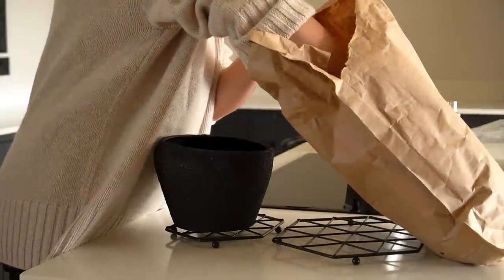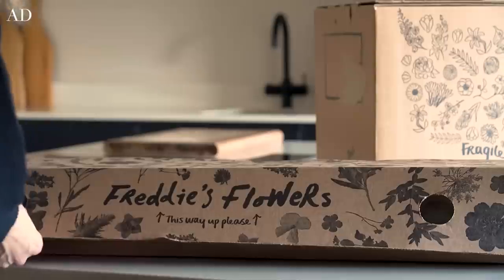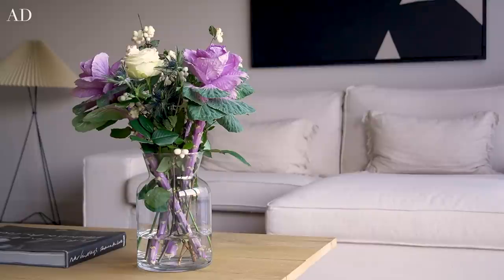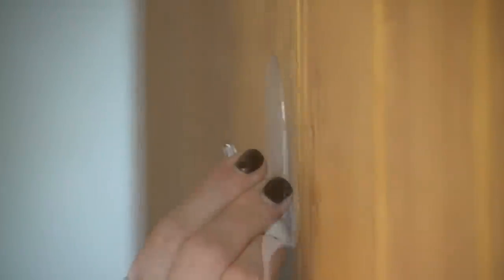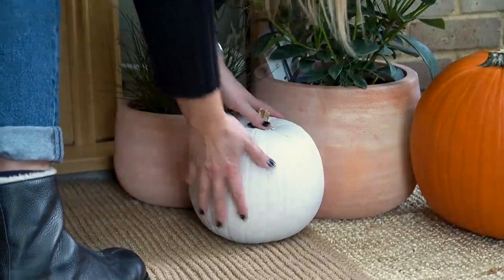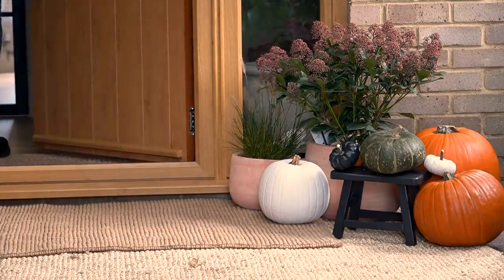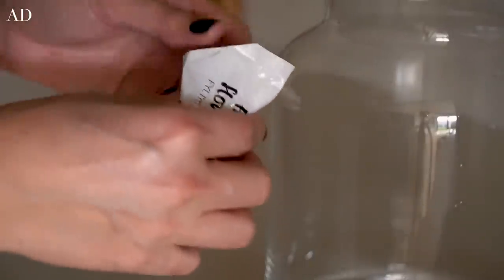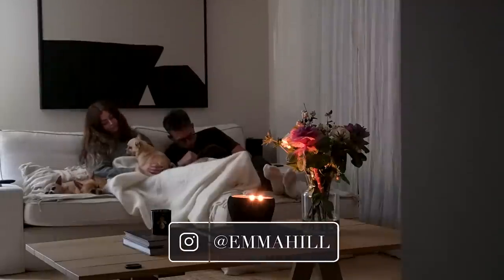Decorating Our Home For Autumn | Autumnal Decor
Find details and links below for everything in this video 👇🏼

I also have my personal account here for fashion related content: @emmahill

◾️WHAT I WAS WEARING/FEATURED CLOTHING◾️ (In order of appearance)
BLUE (ROLLED UP) JEANS - H&M (5 years old but similar style

◾️HOME/INTERIORS ITEMS◾️ (In order of appearance)
🍂ENTRANCE/DOOR DECOR🍂
AUTUMNAL DOOR WREATH - Custom made by Lottie's Florist in Faversham last year (2021) I've posted photos on the @emmahillhome Instagram account if anyone wants to use our wreath as Inspo.
COMMAND NO-DAMAGE HOOKS (Not an AD, I just think they're great) (available in small and large for weights up to 1.8kg)
PUMPKINS PAINTED IN - (Light Off-White Colour) 'Joanna' by Little Greene & (Black) Custom Mix by Albany
PLANTS & POTS - Bought from a local independent garden centre 💚
DOOR MATT (INSIDE) - Habitat (old)
TINY STOOL (I Painted this black)
BLACK METAL LOG HOLDER/BASKET/CARRIER

🍂INTERNAL DECOR🍂
DRIED FLOWERS & BUNNY TAILS - Dunelm
[AD - pr products] BLACK VINTAGE VASES - Vinterior
(Or make your own knitted ones using this tutorial and boucle ones using this tutorial
CANDLE WICK CUTTING SCISSORS - Old but lots of similar